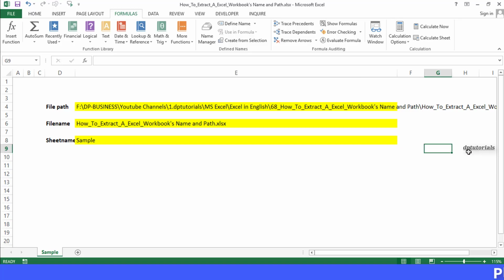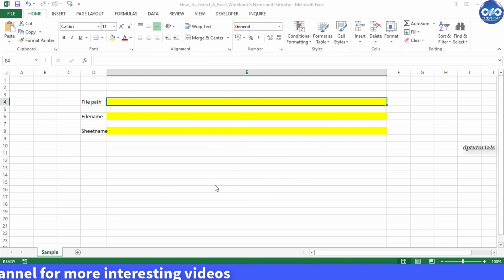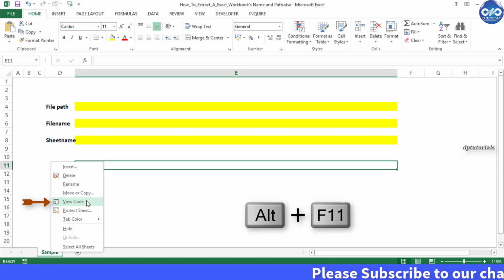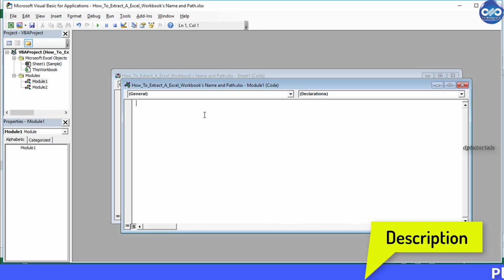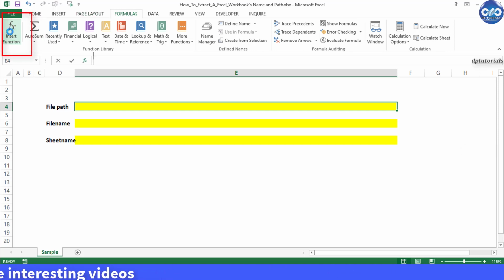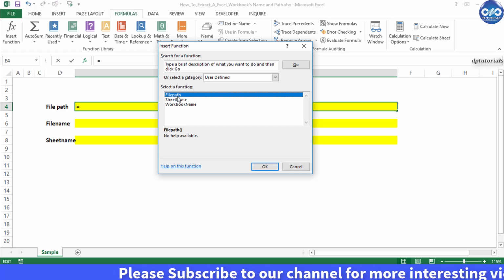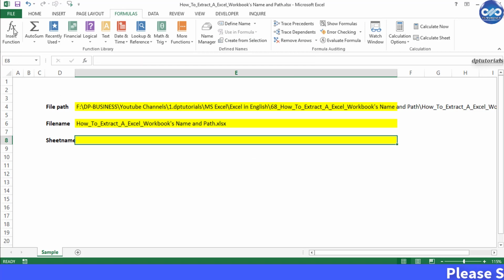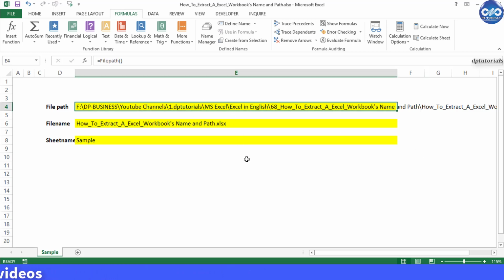How To Extract A Excel Workbook's Name and Path || How to retrieve the workbook’s name, filepath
Hello Friends, Welcome to dptutorials

If you want a cell to return the name of a workbook, or the workbook's filename and path.

Then this is the tutorial to watch out.

In this tutorial, let us use a small macro toExtract A Excel Workbook's Name and Path and sheet name.
We can do the same trick using the formulae.

Right click on sheet tab and click on view code, or press Alt+F11 to go to VBA window

Select insert, module
Copy this code and paste in to this module, (I will share this code in the description below)

Function WorkbookName() As String
 WorkbookName = ThisWorkbook.Name
End Function
Function Filepath() As String
 Filepath = ThisWorkbook.FullName
End Function
Function SheetName(rAnyCell)
 Application.Volatile
 SheetName = rAnyCell.Parent.Name
End Function

Close this VBA window and go back to Excel window.

Go to Formulas tab, click on insert function, under the category, and select the user-defined
Under this category, you will find three functions Filepath, sheet name and workbook name

If you click on file path and click ok, you get the result in the selected cell
Now, select the workbook name and click ok, you will get the file name in the selected cell
If you select the sheet name function and click ok, you will get the result as “sample” which is exactly our sheet name.

So in this way you can make use of this macro, to extract the Excel Filename, full file path, and sheet name.

That’s it friends.